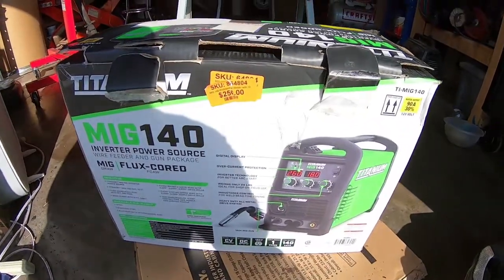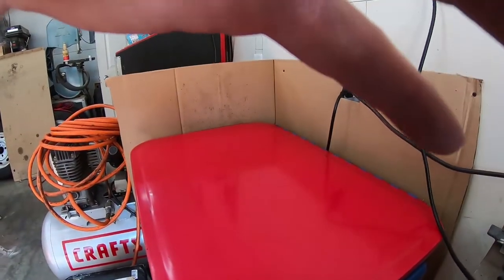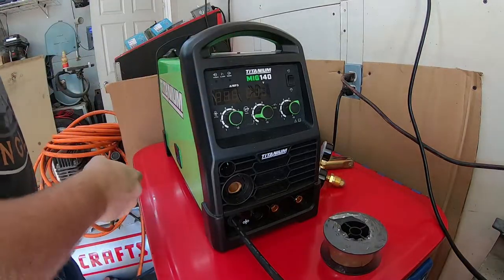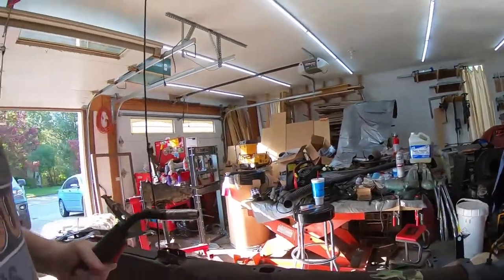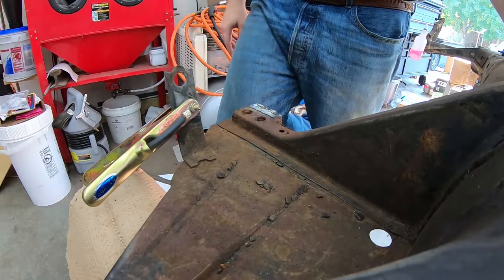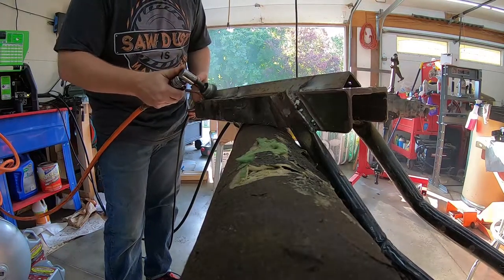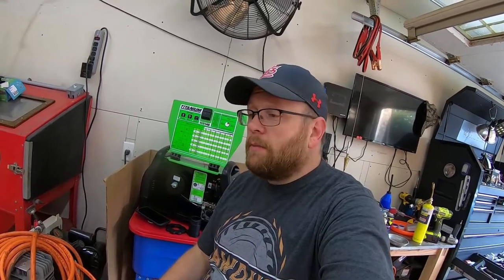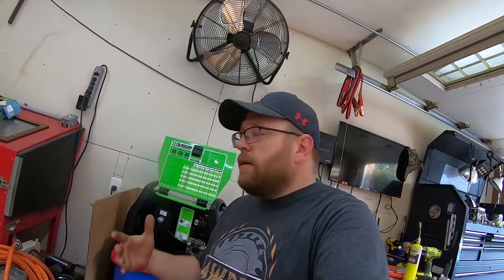Taking a Gamble on an Open-Box Harbor Freight Welder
Right angle die grinder
Wire cup brush
Air Hose
Welding Mask
Welding Gloves
Big Ol' Hammer
My camera
My Microphone